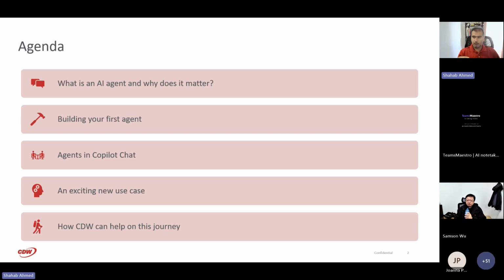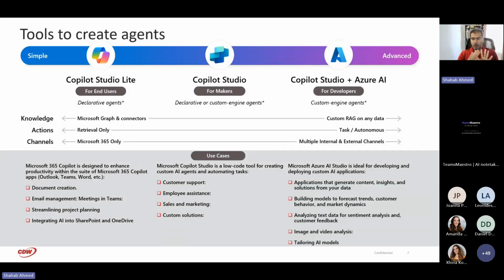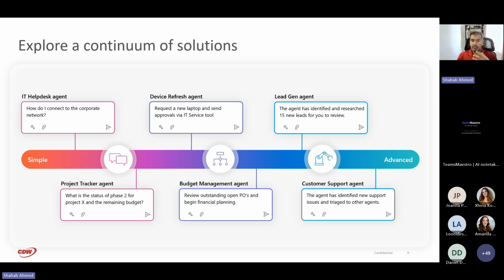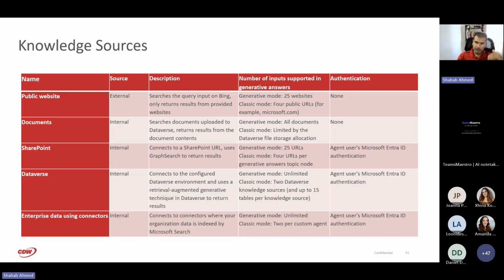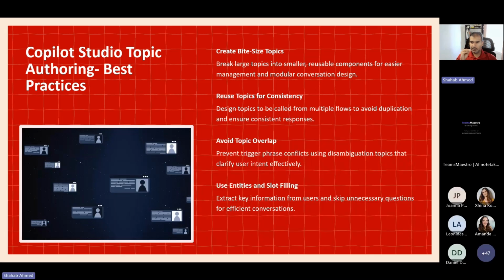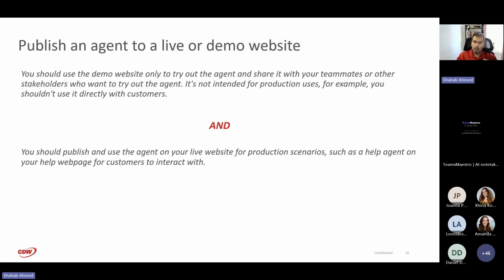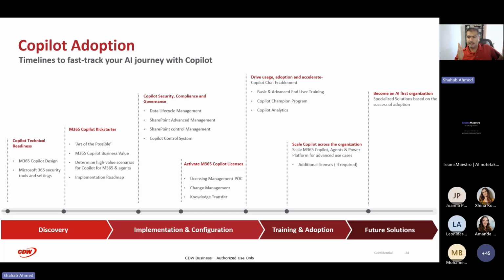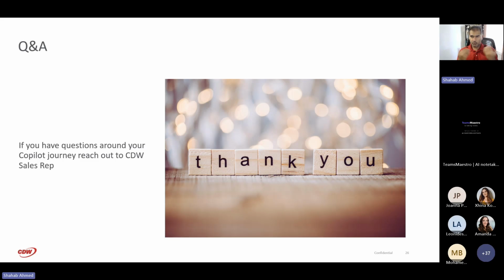Learn How to Build Your Own AI Agent with Microsoft Copilot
In this webinar, our experts guide you through the process of building your first AI agent using Microsoft Copilot and Copilot Studio in minutes. Discover how building your own AI agent can transform the way you work, create and collaborate.